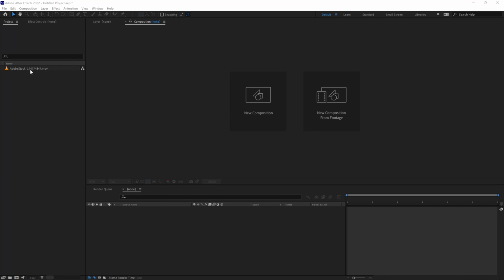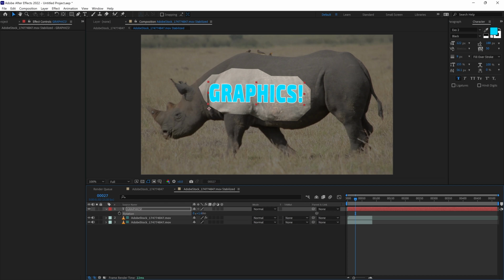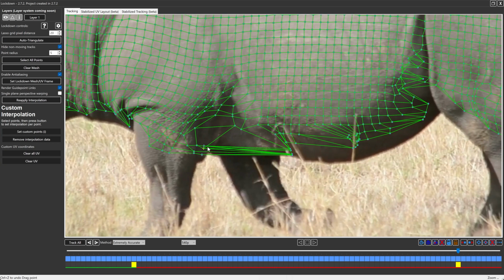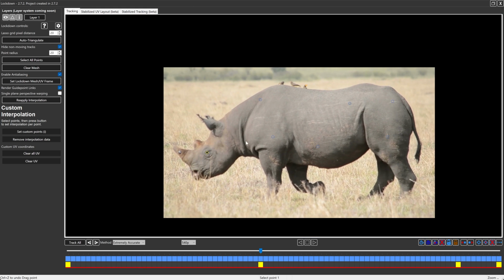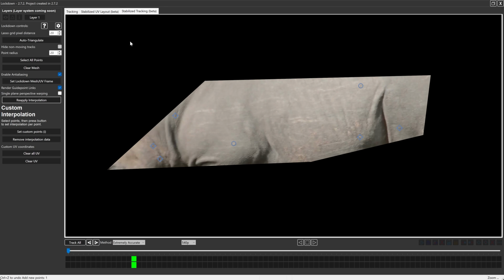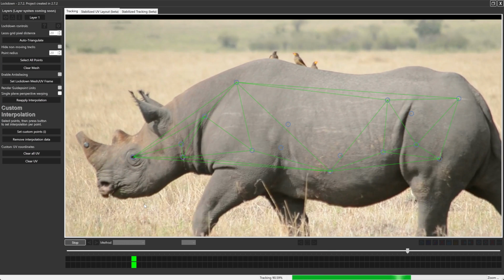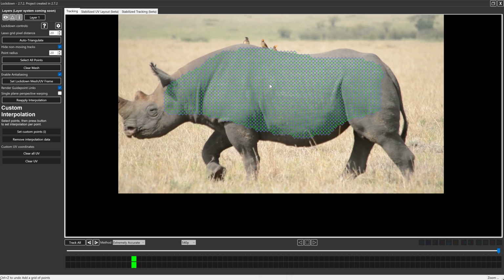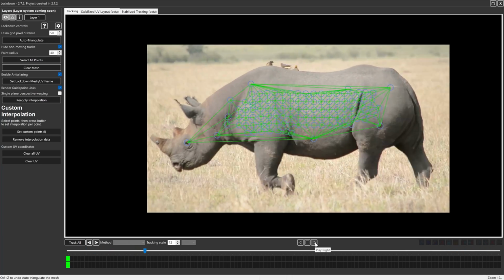Lockdown 2.7 Quick Start for After Effects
ctrl/cmd+click to create points.
(control for windows, command for mac)

ctrl/cmd+click and drag to create a grid of points.